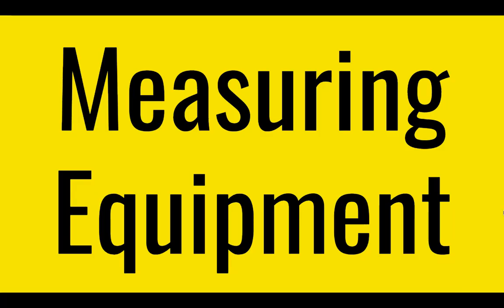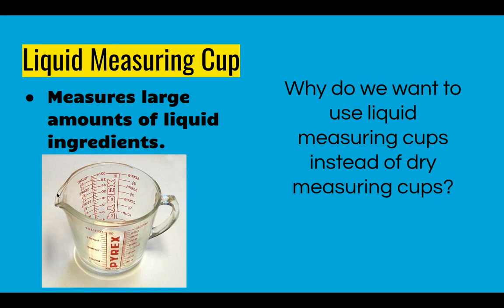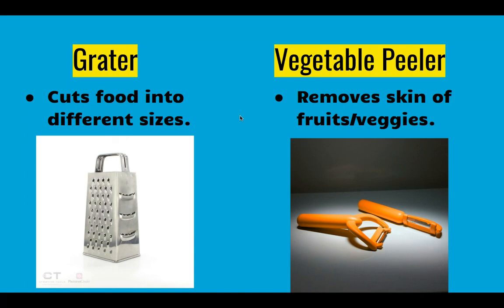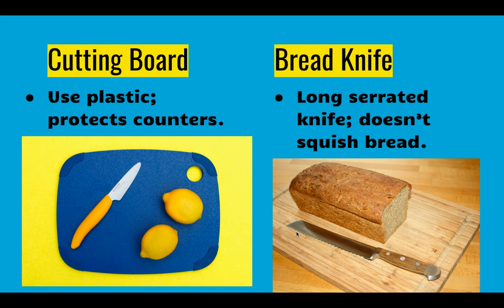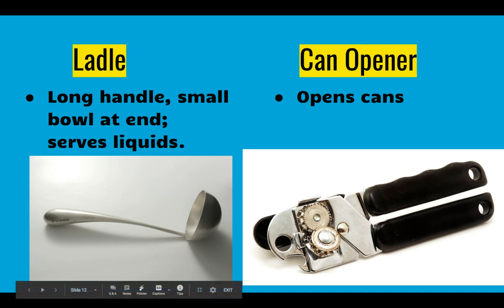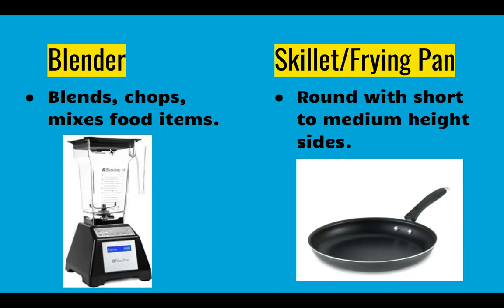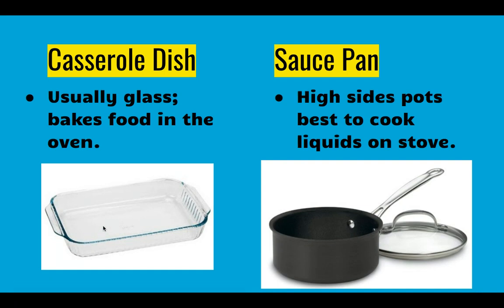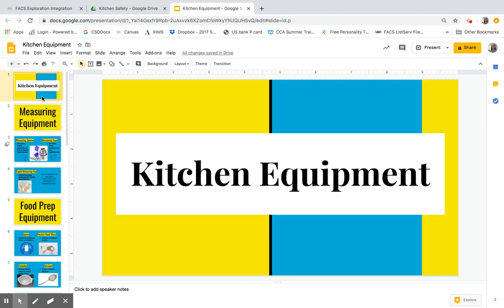Kitchen Equipment Presentation